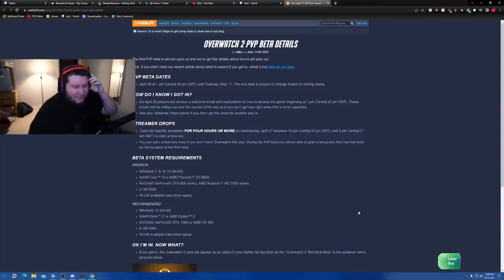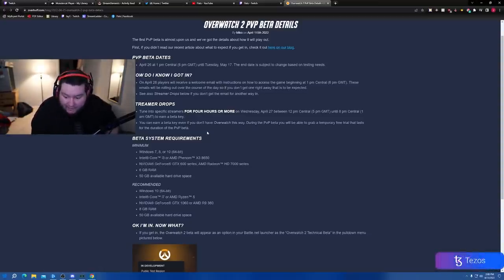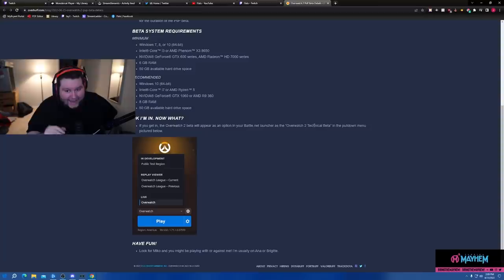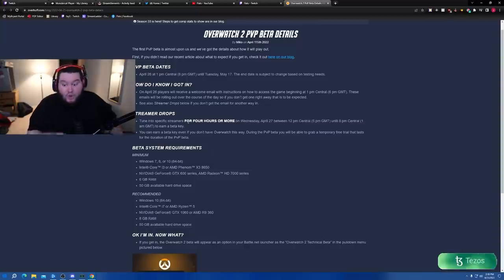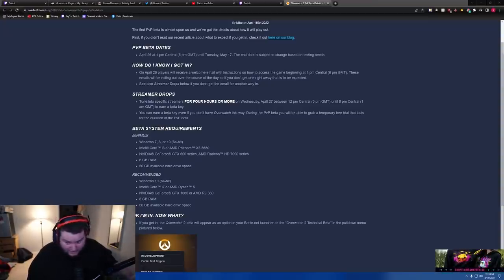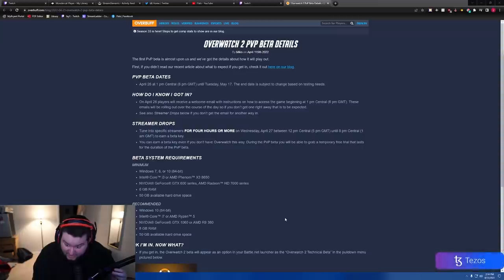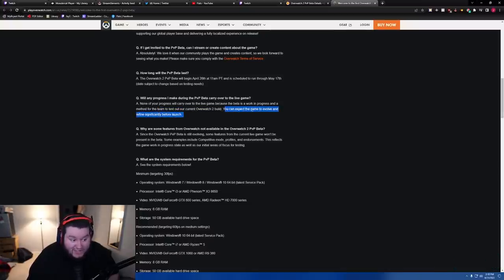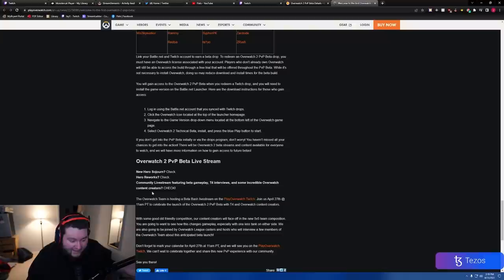HOW TO GET INTO THE OVERWATCH 2 BETA GUARANTEED!!!!!